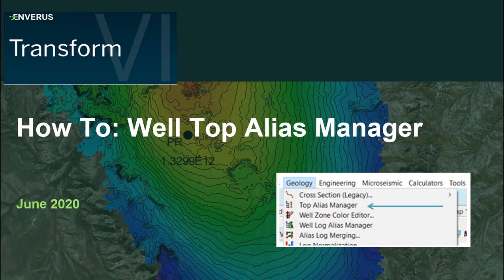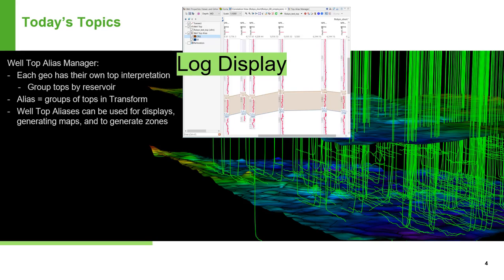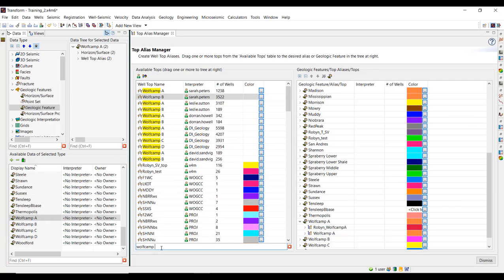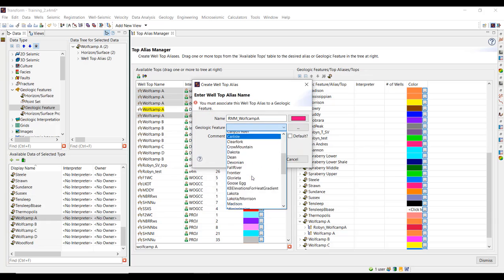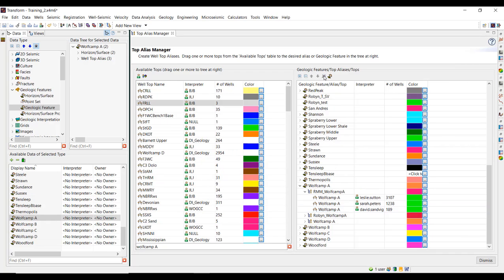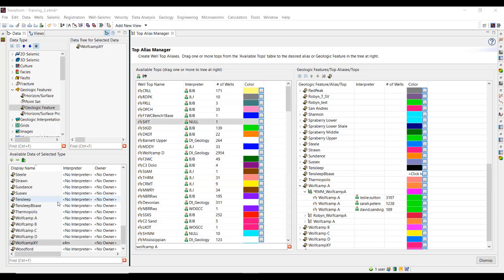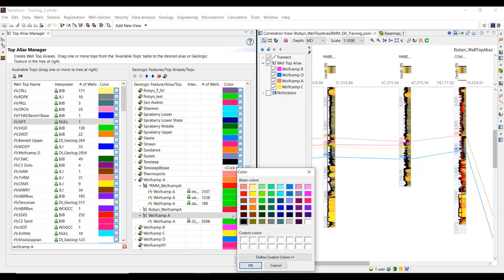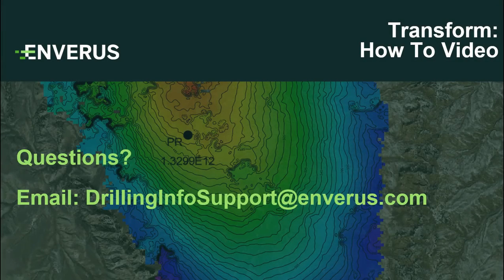Using the Well Top Alias Manager in Enverus Transform [HOW TO]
Tops often have different names for the same reservoir as they can come from different members on the team. View this Enverus Transform [Pro Tip] to learn how to create a well top alias in your project and get the full benefit of a multi-user platform.